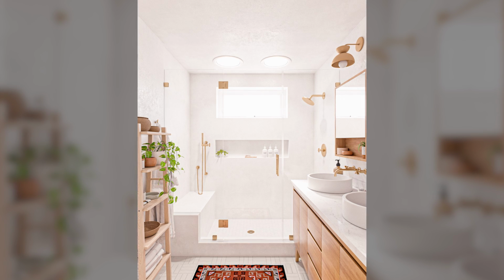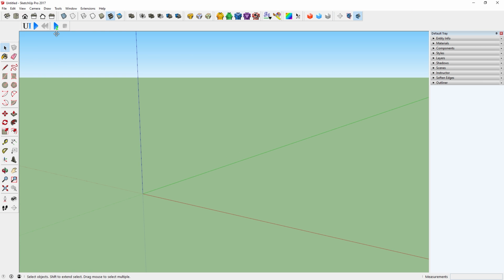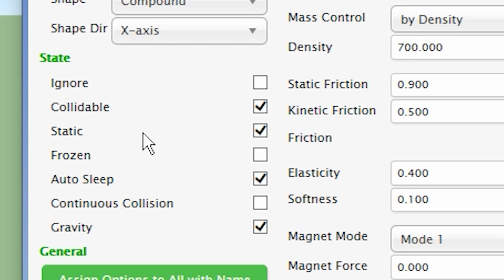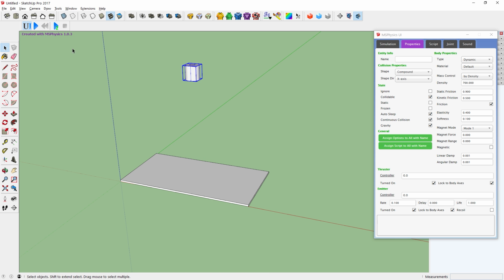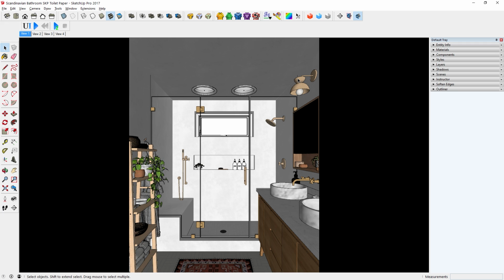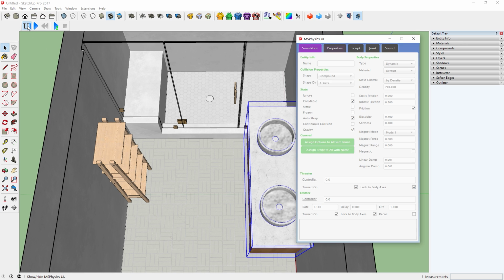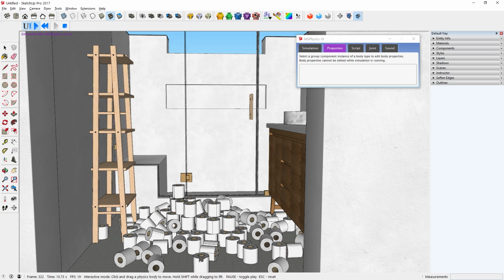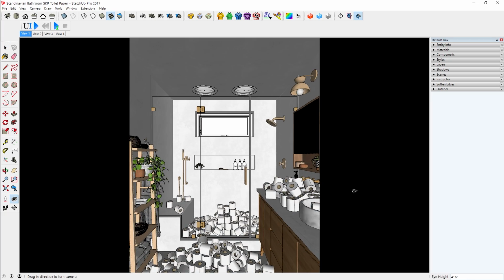I filled my 3D bathroom with Toilet Paper because I don't have enough in real life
I'm running out of toilet paper, guys.. sooo I filled my 3D bathroom with Toilet Paper because I don't have enough in real life :))